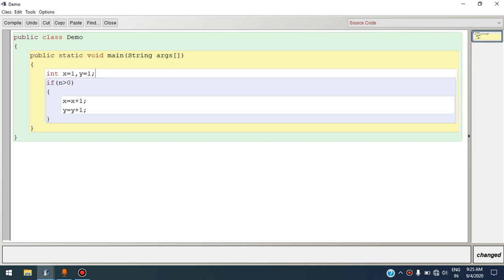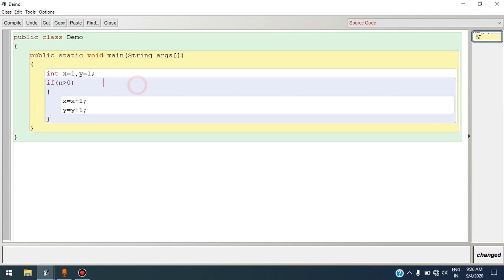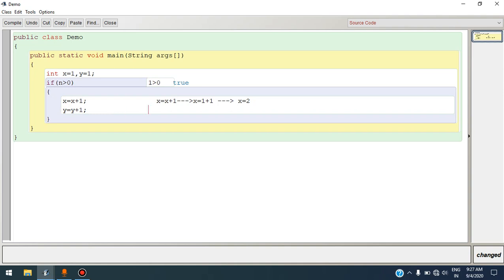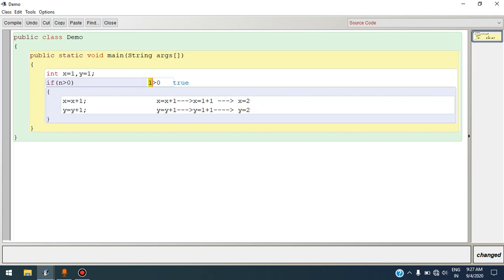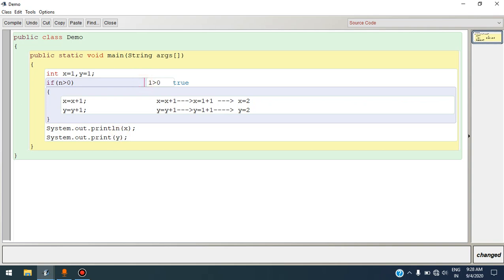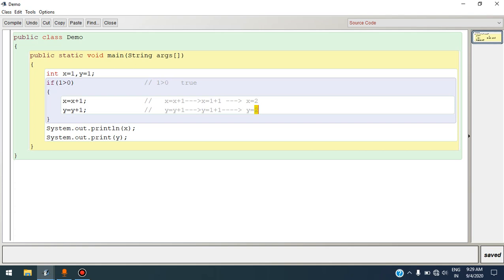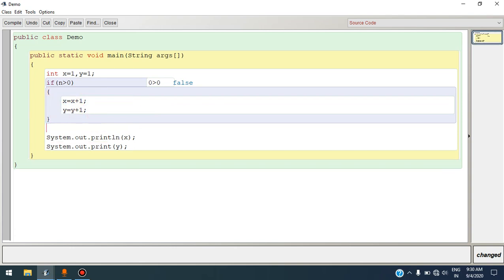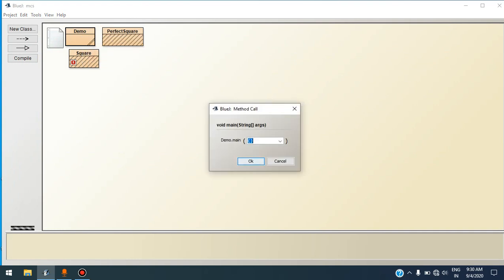Predict the Output III Part 2